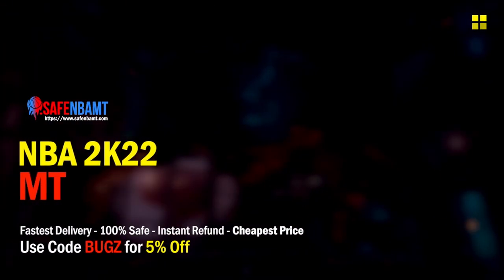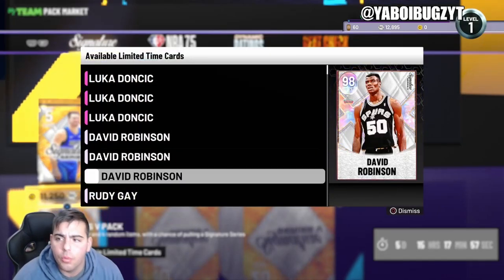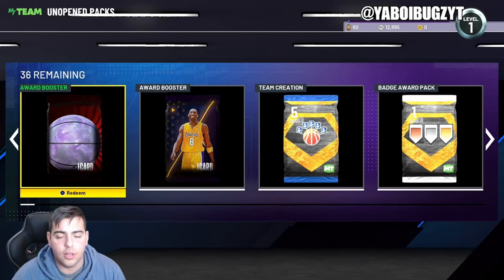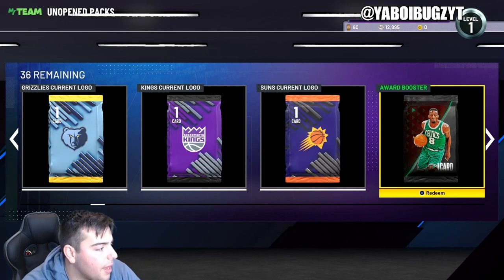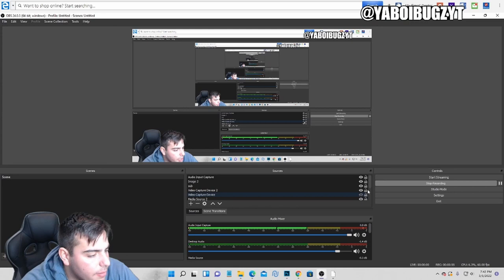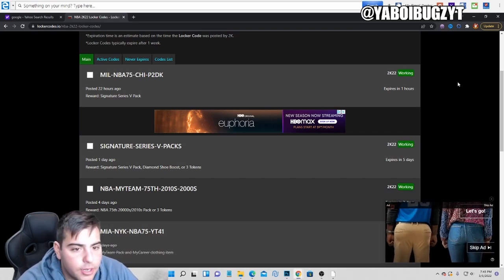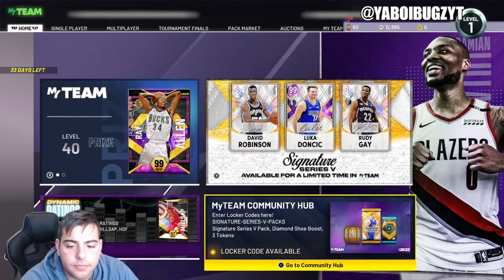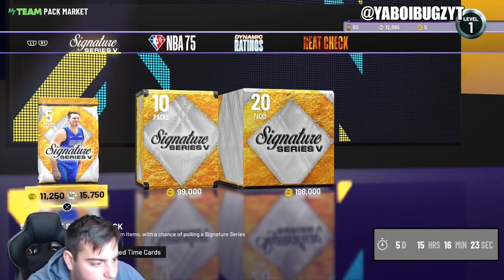3 INSANE NEW LOCKER CODES IN NBA 2K22 MY TEAM!